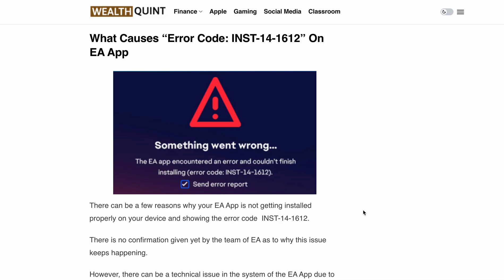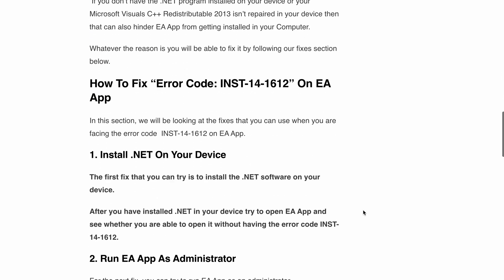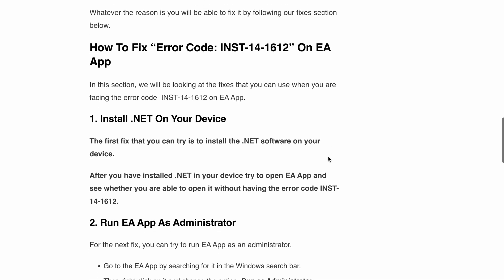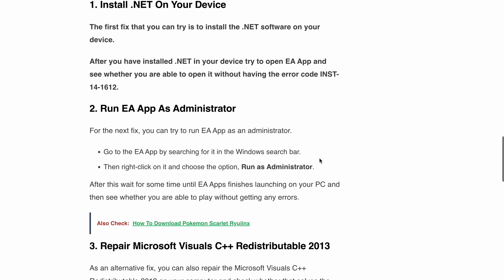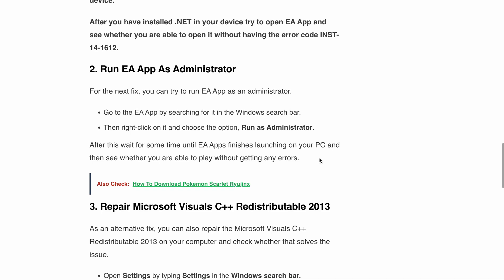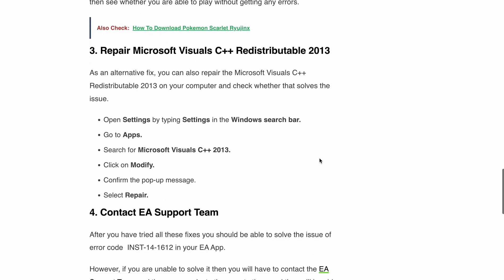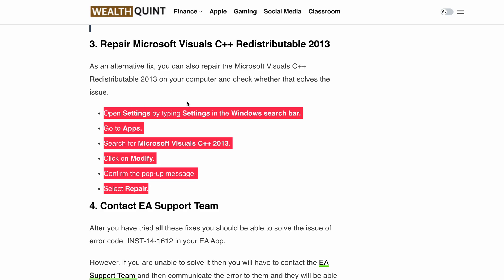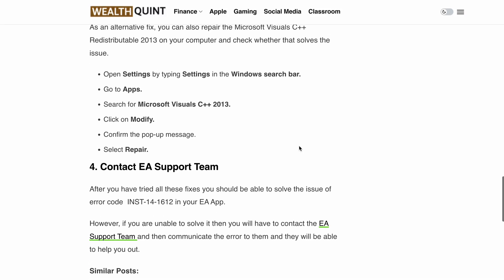EA App Error Code INST-14-1612 (Fix) | EA App Encountered An Error And Couldn’t Finish Installing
Hello, gamers! Experiencing trouble with the EA App? Getting that pesky error message that says, 'Something went wrong… the EA App encountered an error and couldn’t finish installing(Error code: INST-14-1612)?

00:00 Intro
00:32 What Causes “Error Code: INST-14-1612” On EA App
00:55 Solution 1: Install .NET On Your Device
01:08 Solution 2: Run EA App As Administrator
01:24 Solution 3: Repair Microsoft Visuals C++ Redistributable
02:02 Conclusion